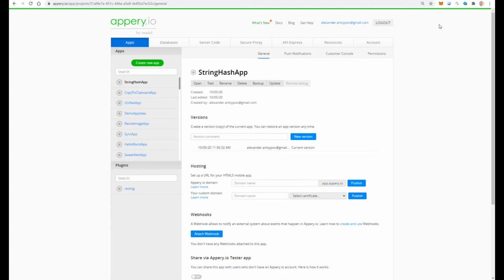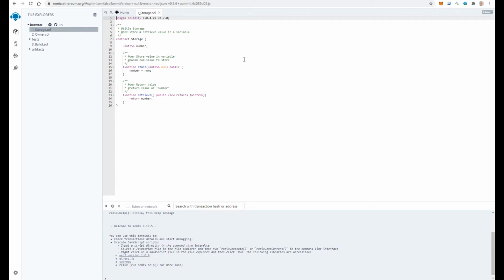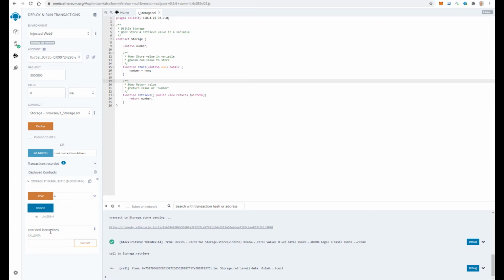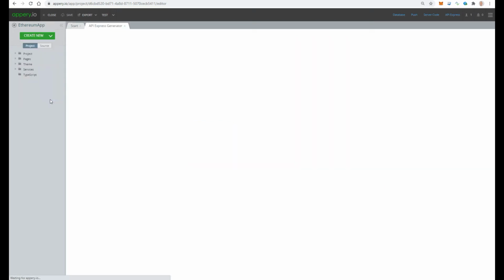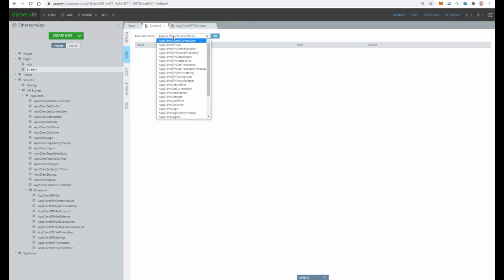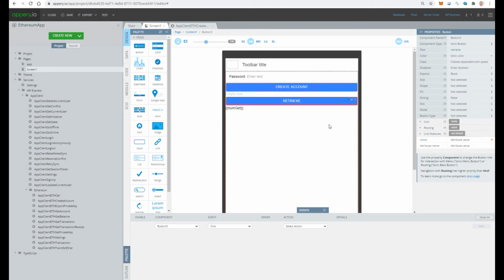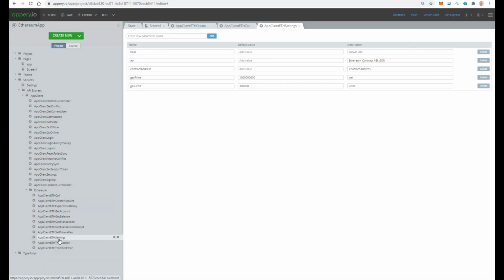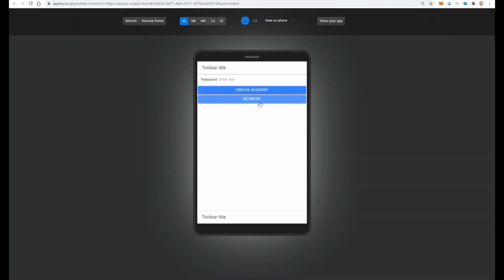Integrating Appery.io Apps with Ethereum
Learn how to integrate Ethereum in your Appery.io mobile application. We’ll also show you how to create a sample Ethereum Wallet mobile app.